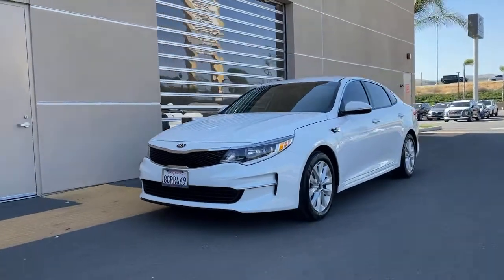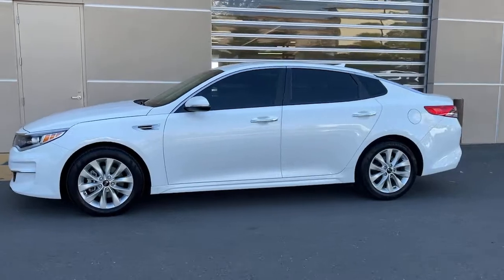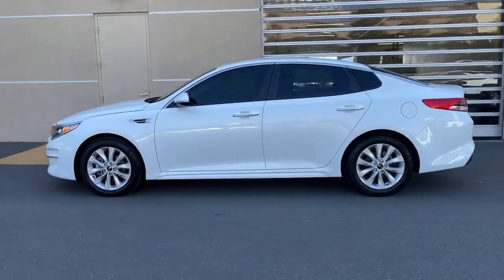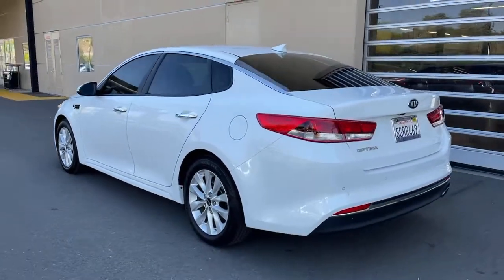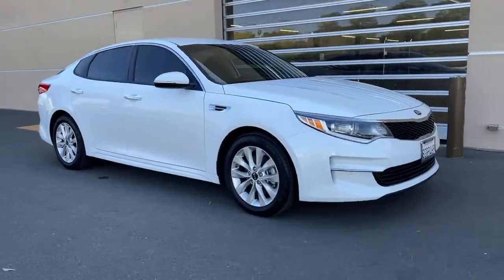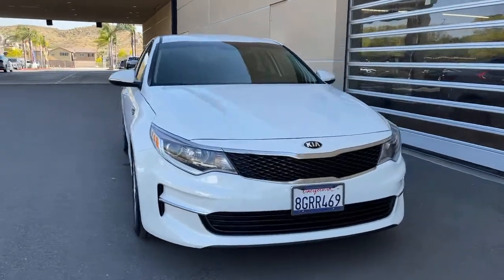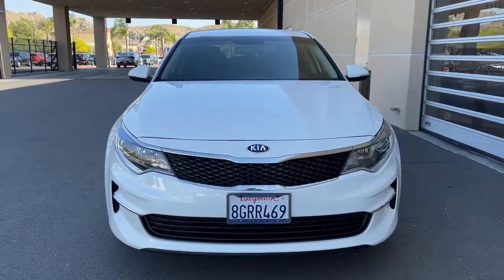2018 Kia Optima Moreno Valley, Riverside, Beaumont, Banning, Perris CA 210206A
Used 2018 Kia Optima available in Moreno Valley, California at Hyundai of Moreno Valley. Servicing the Riverside, Beaumont, Banning, Perris, CA area.

Black Cloth. Snow White Pearl FWD 25/36 City/Highway MPG 6-Speed Automatic with Sportmatic 2.4L I4 DGI DOHCbrbrbrSee How We Make the Difference at Hyundai of Moreno Valley, Providing Hyundai Drivers from Moreno Valley, San Bernardino, Hemet, Redlands, and Riverside CA With a Quality Experience.